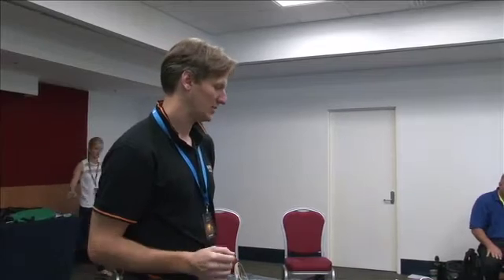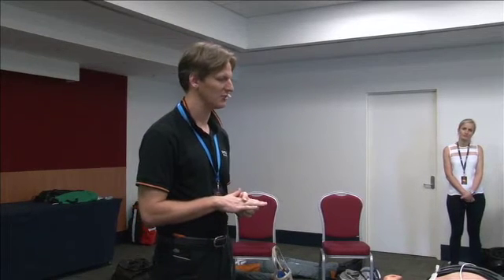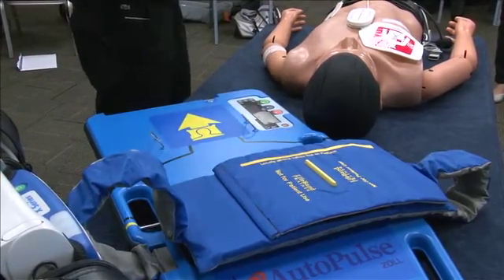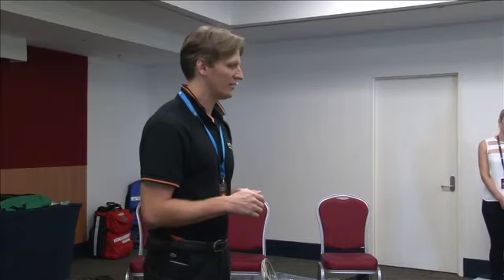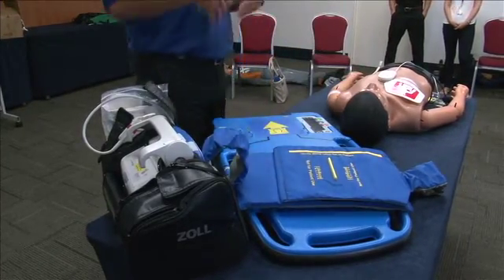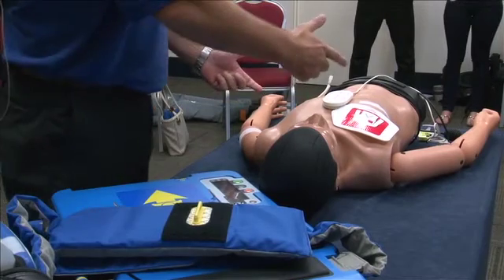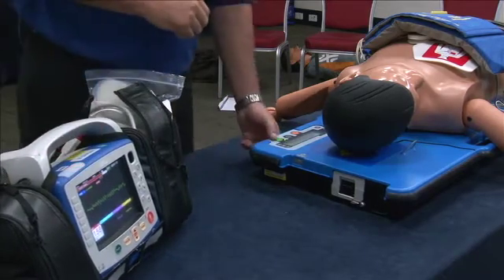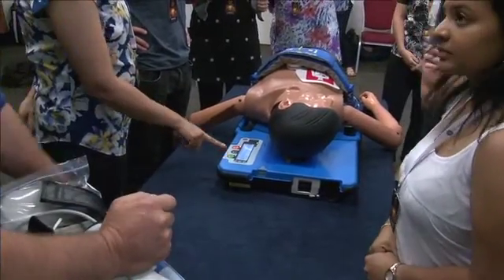Mechanical CPR by Flower at SMACC Gold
Good quality, continuous CPR is a critical aspect of resuscitation. However, providing this is often difficult due to limited staff or space and prolonged arrests, particularly in small or rural hospitals. Transfers, radiology and changing rescuers also often interrupt CPR. Once deployed, mechanical CPR removes these challenges and enables the resuscitation team to take a step back, think and reassess the patient while good quality CPR continues. Devices also enable defibrillation whilst attached which means less chance of rescuers inadvertently shocking themselves while delivering chest compressions.

During this talk, Oli briefly discusses current trials into the use of this equipment and outlines 2 of the available mechanical CPR devices available.

1. The Zoll Autopulse is a compression device that, once deployed, automatically sizes the patient’s weight and thoracic cavity to accurately deliver an evenly distributed thoracic compression. It is however, a heavier device and is radiopaque.
2. The LUCAS Device is a piston style mechanical CPR device which delivers direct compressions through the sternum. It is lighter and radiolucent therefore allowing xrays to be taken whilst in place. The only downside is higher risk of rib fractures and myocardial injury.

A Zoll representative also demonstrates the use of the Autopulse. He outlines the indications and contraindications to using the device and then demonstrates the different components. He exhibits how to set up and use the device including the different modes available and then illustrates the use of the Zoll X-series defibrillator in combination with the mechanical compressions.

This well constructed, easy to follow demonstration introduces viewers to the Zoll Autopulse in the emergency situations.

Importantly, the LINK Trial showed that among adults with out-of-hospital cardiac arrest, there was no significant difference in 4-hour survival between patients treated with a mechanical CPR algorithm or those treated with guideline-adherent manual CPR.

A 2014 Cochrane review also stated that evidence from RCTs in humans is insufficient to conclude that mechanical chest compressions during cardiopulmonary resuscitation for cardiac arrest are associated with benefit or harm. Widespread use of mechanical devices for chest compressions during cardiac events is not supported by this review. More RCTs that measure and account for the CPR process in both arms are needed to clarify the potential benefit to be derived from this intervention.

Is this a case of surrogate end points looking attractive, or haven't we got the trials right yet? Comments welcome!